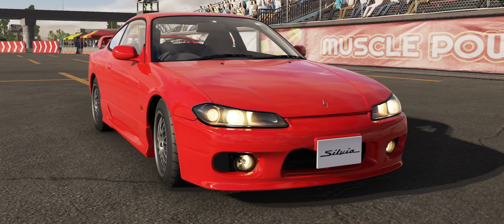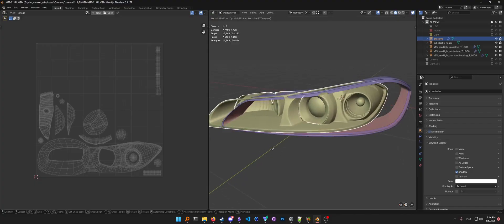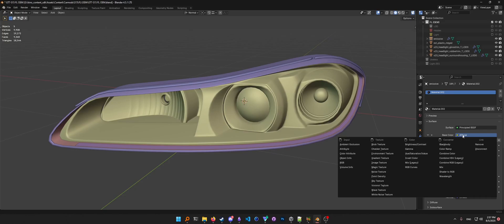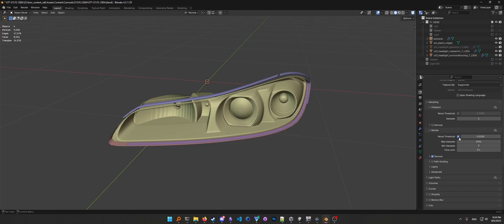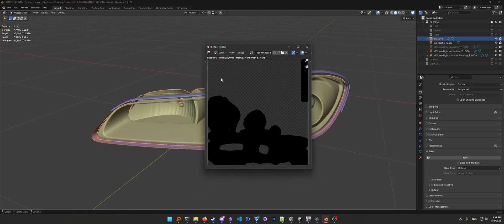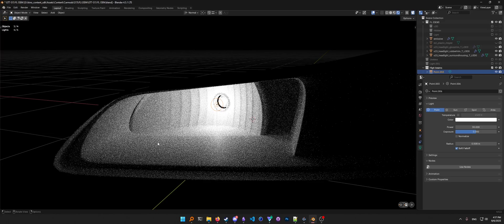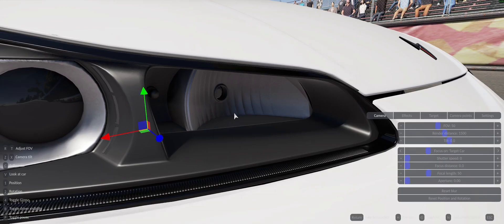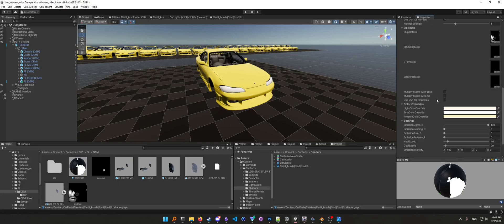Perfect Baked Lighting!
There are plenty of ways to light up your KNPP lights in CarX. This video will demonstrate how you can use Blender to bake an emissive texture, which should give some very accurate and realistic results!

Do keep in mind that this tutorial is aimed at intermediate/advanced modders. If you're new to CarX modding, I'd recommend gaining some experience before attempting this technique.